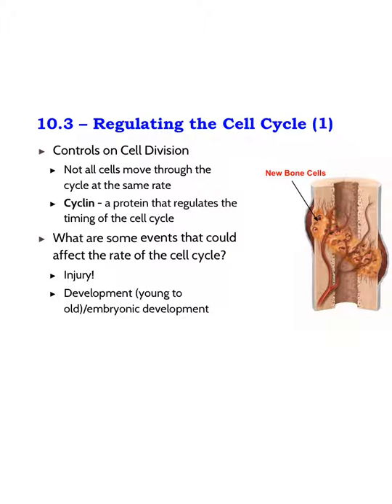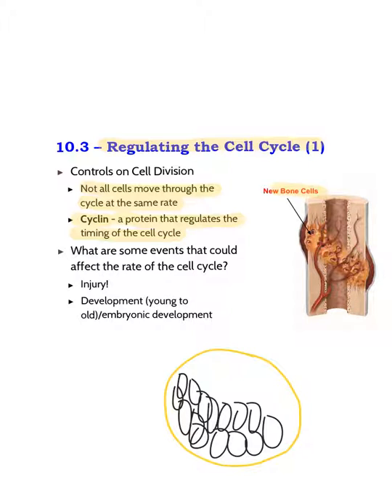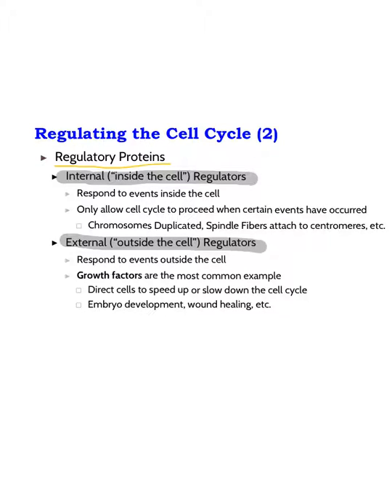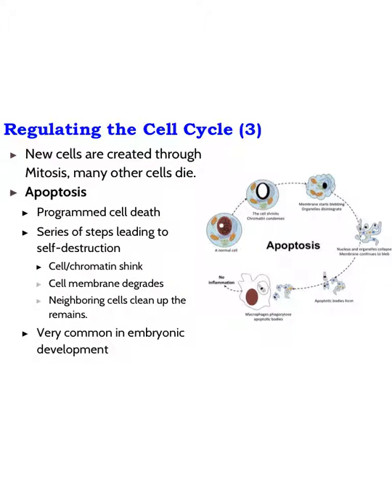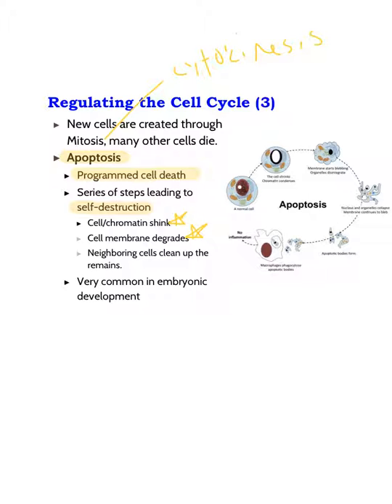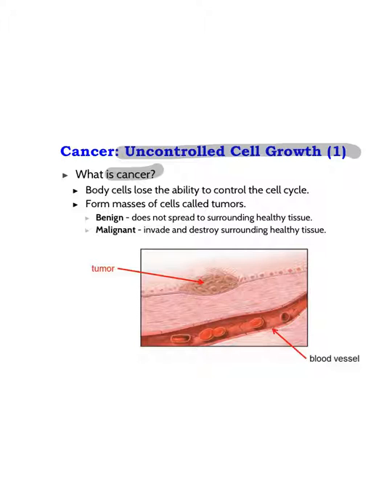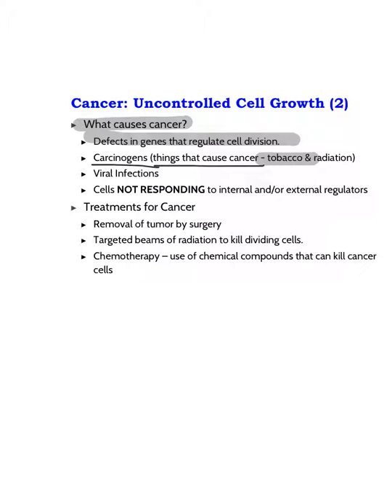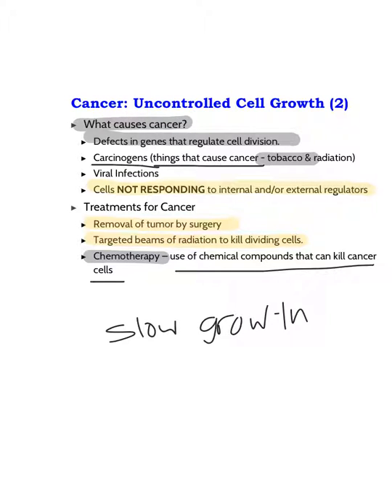10.3 Regulating the Cell Cycle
Bio's! Use this video to fill out your notes for chapter 10 section 3. Please record any questions you have to ask me upon my return.